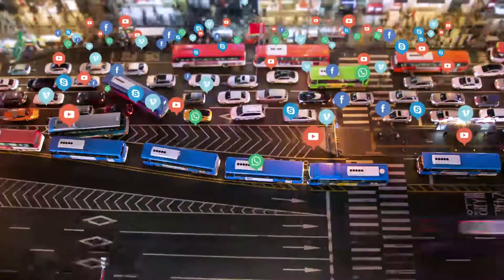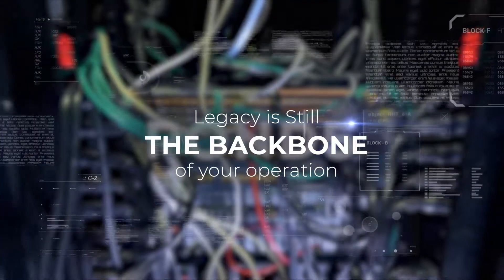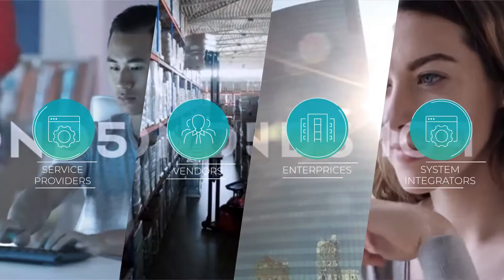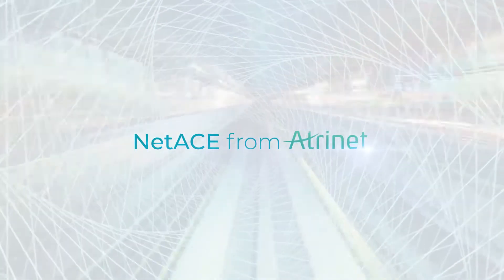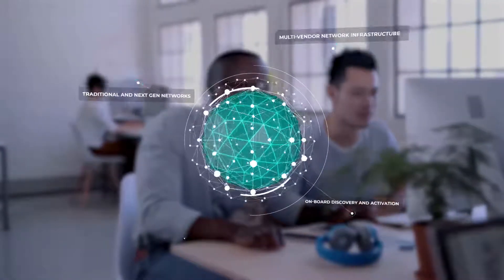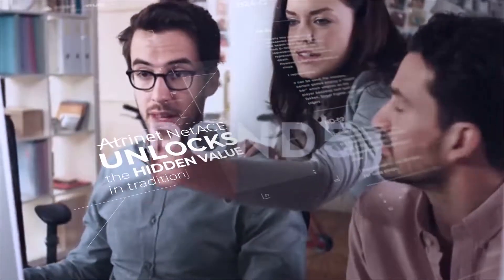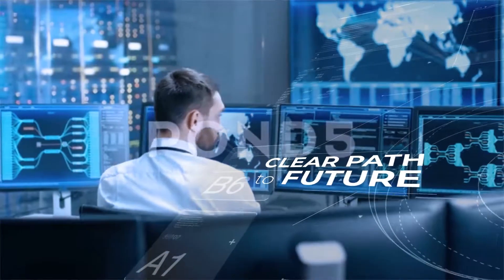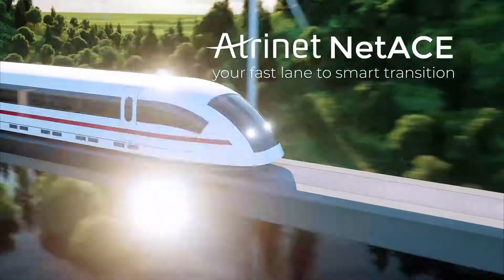Atrinet- Digital Transition Experts